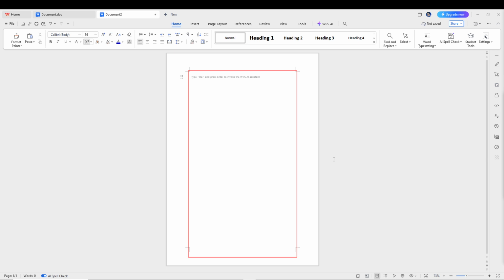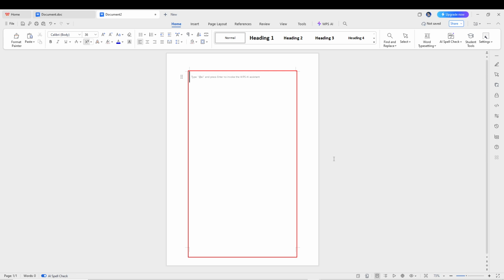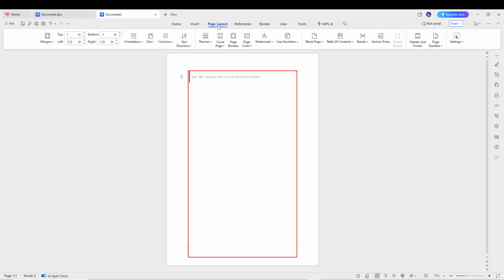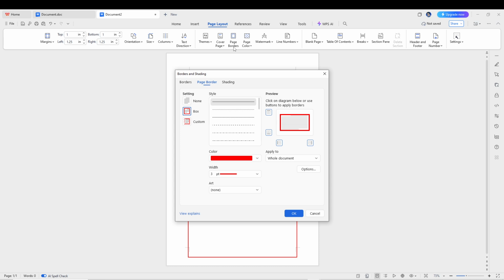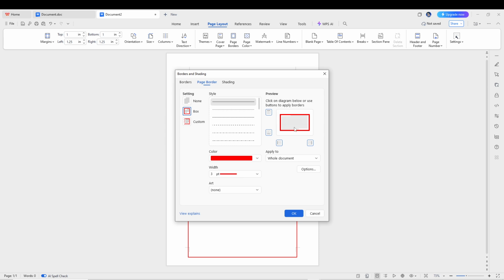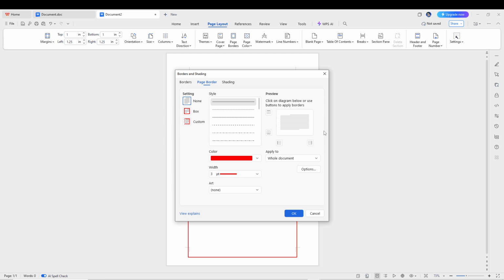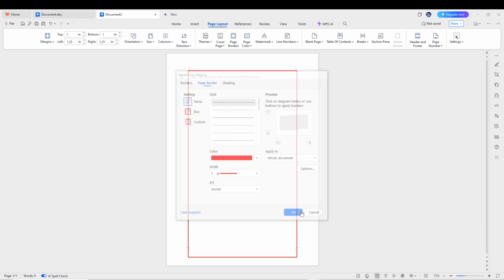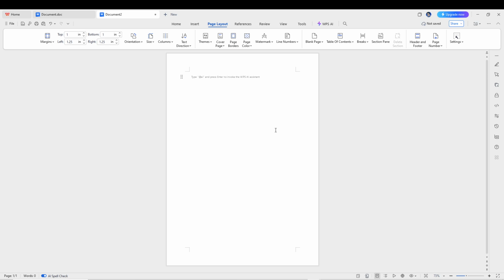How To Remove Border In WPS Office Of Page [2026 Guide]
In today's video, we're showing you a simple 'do it yourself' guide on how to remove a page border in WPS Office. This 'how to make' tutorial will enhance your 'productivity' by ensuring your documents have a clean, professional look. We also consider this a 'software review' as we highlight the ease of managing document layouts within WPS Office, similar to how one might manage 'word' documents.